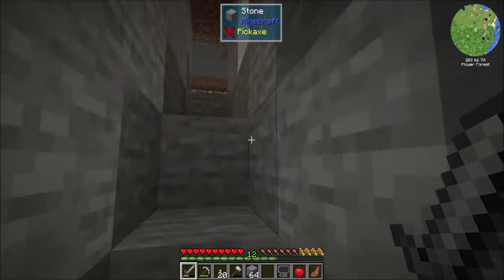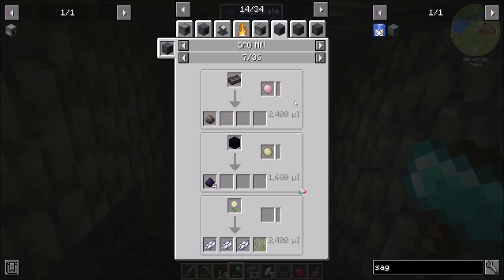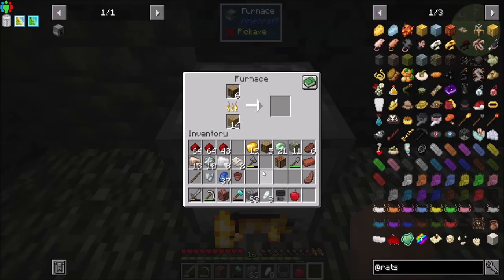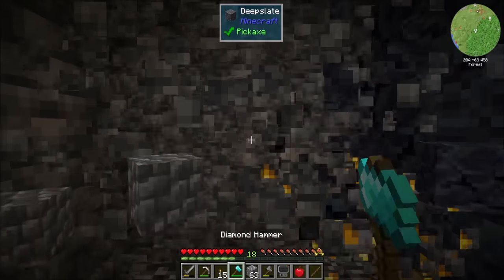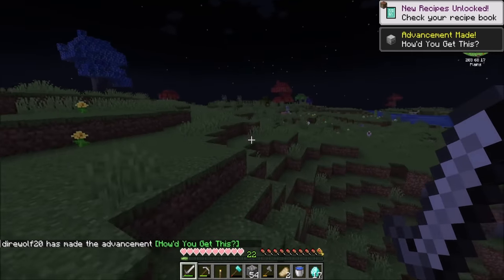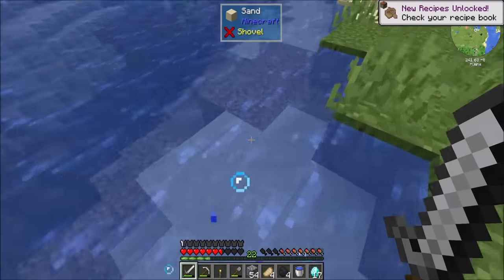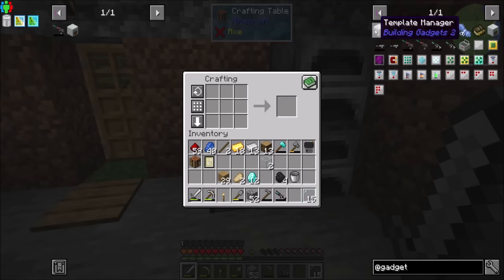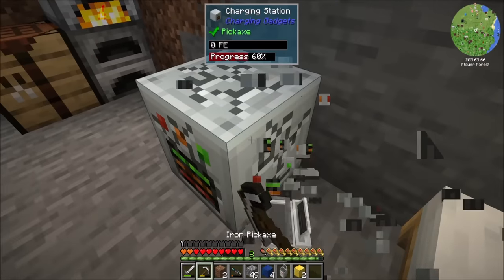LetsPlay S13E2 Mining Upgrades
We're gonna need a *lot* of resources to get going - so lets do it in style. Why not lasers?